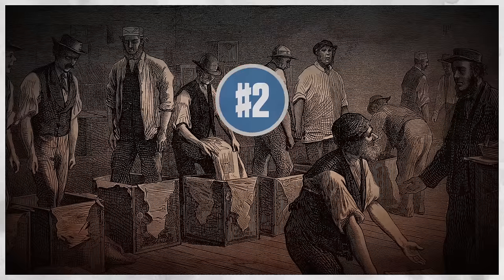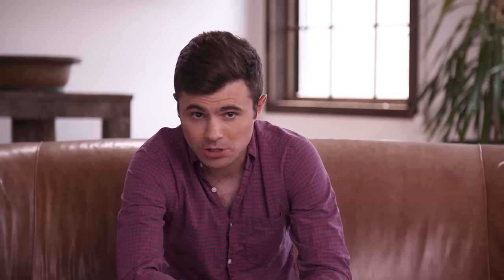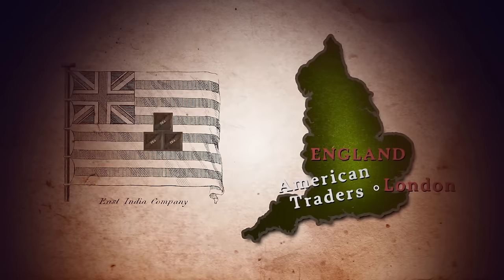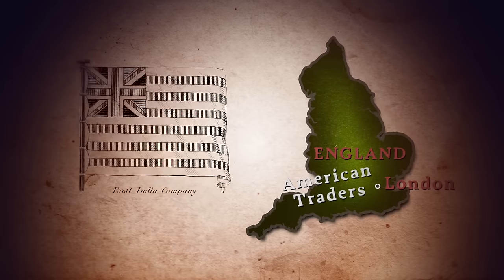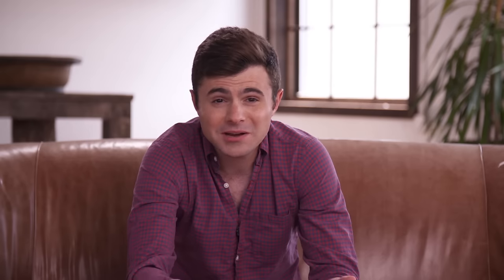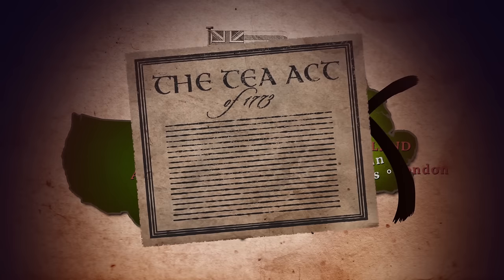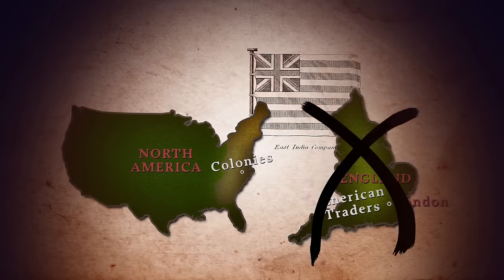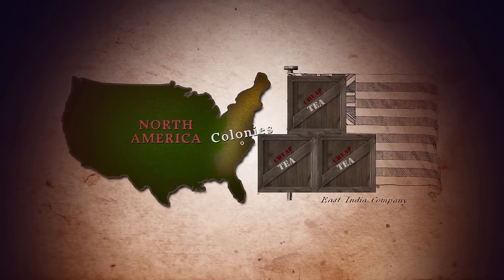What Was the Tea Act of 1773? | History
The Tea Act of 1773, an act of Great Britain's Parliament, was the catalyst for some of the most important moments of the lead-up to the Revolutionary War.